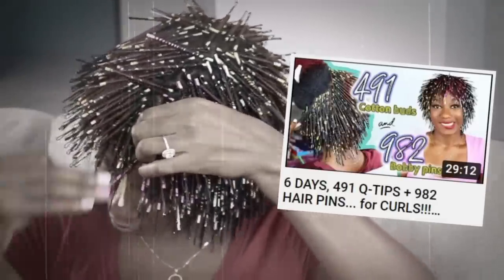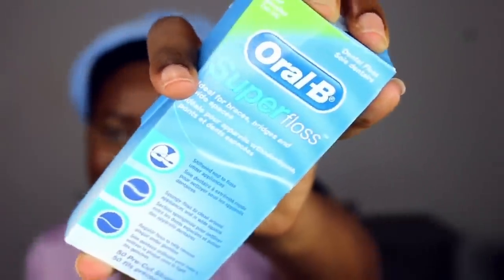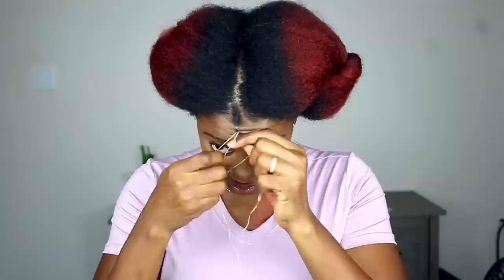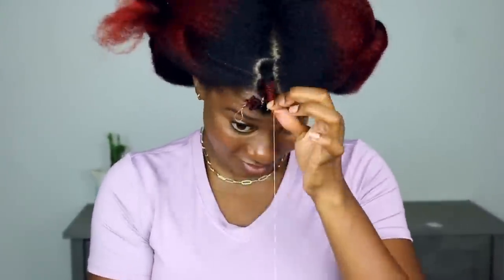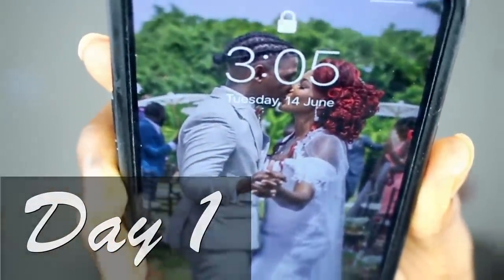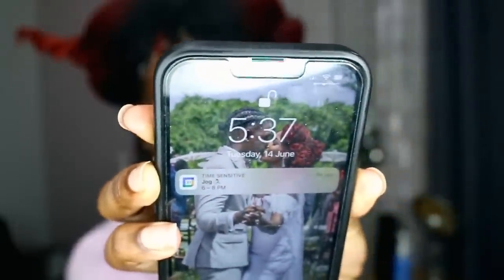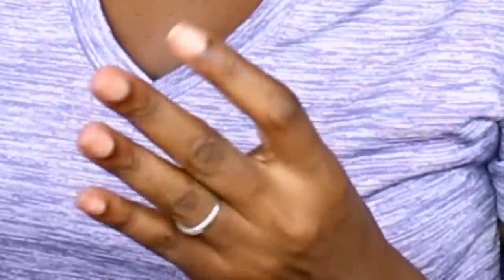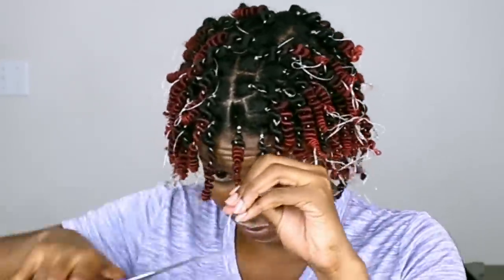Using FLOSS To Curl My Hair!!! A 4 Day CHALLENGE!!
PRODUCTS USED FOR TODAY'S STYLE:
3 -way mirror